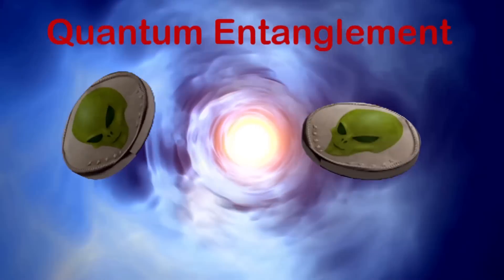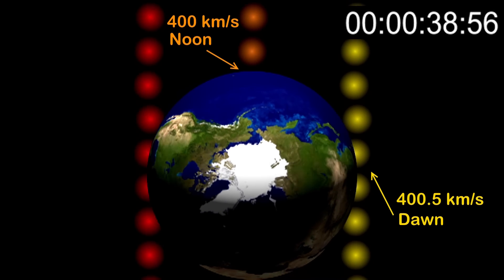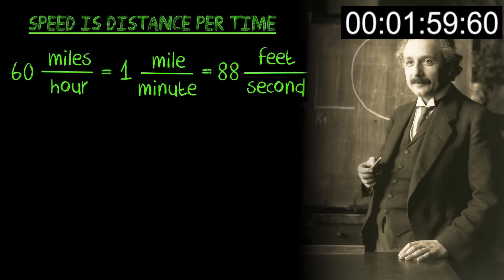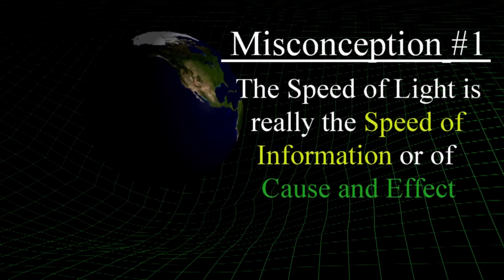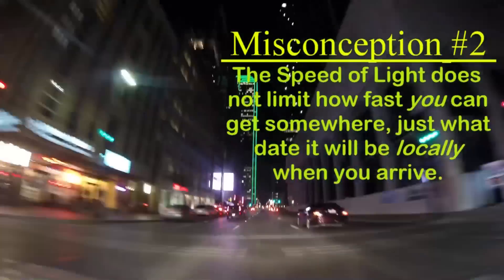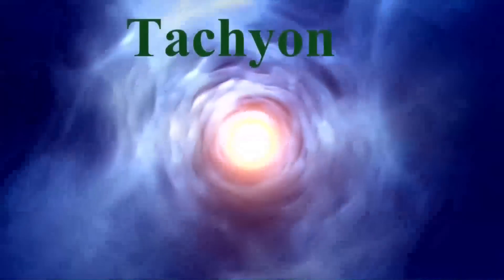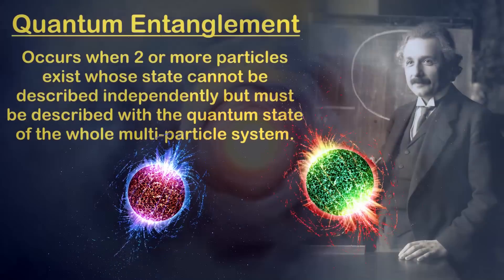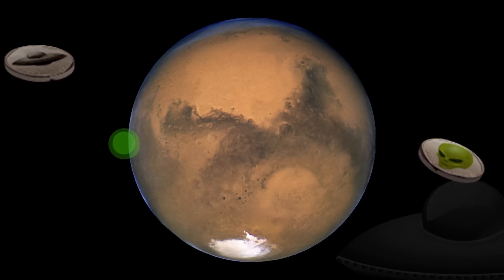Quantum Entanglement: Faster Than Light Technologies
Our first installment of a new series looking at Faster Than Light, or FTL, concepts and technologies. In this episode we review the basics of Special Relativity and some misconceptions about it, then look at Quantum Entanglement.